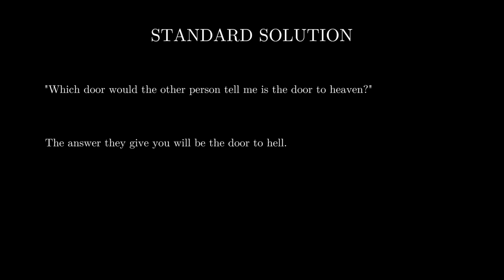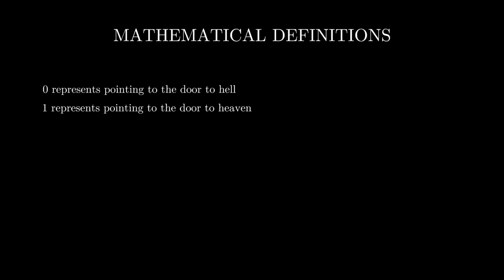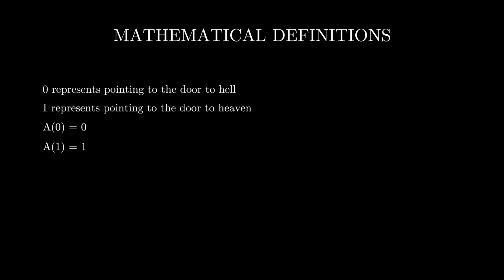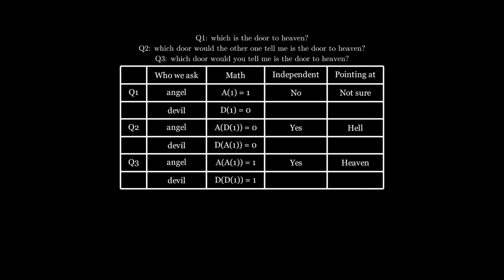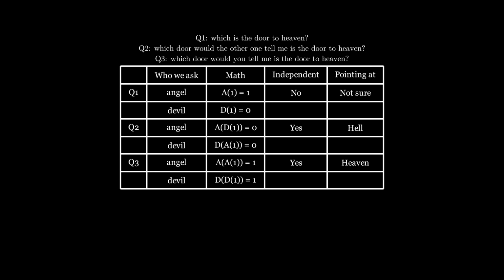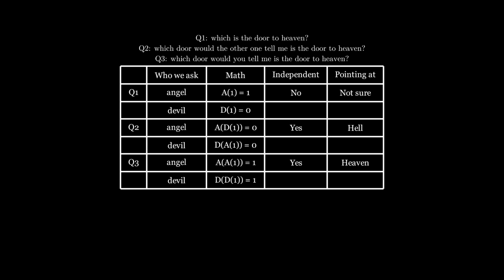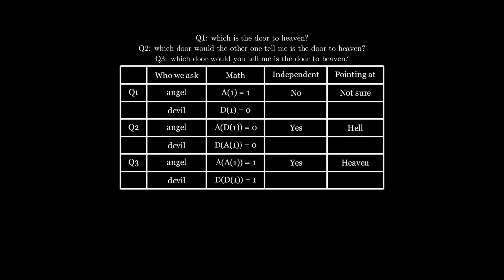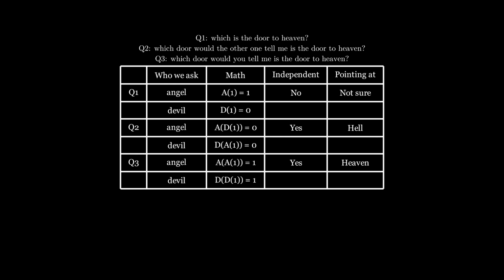Heaven and Hell Riddle - Why has nobody thought of this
The famous "Heaven and Hell" riddle has an accepted solution.  But I never saw a mathematical approach to it.  This easy to understand mathematical approach gives us better understanding of the riddle, and leads us to a better answer.